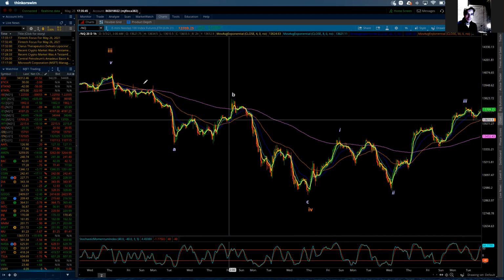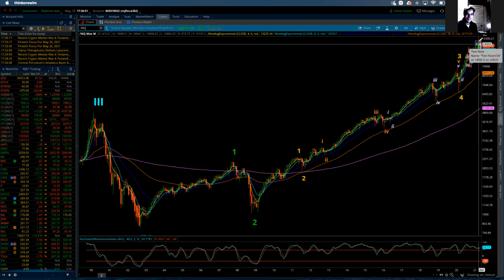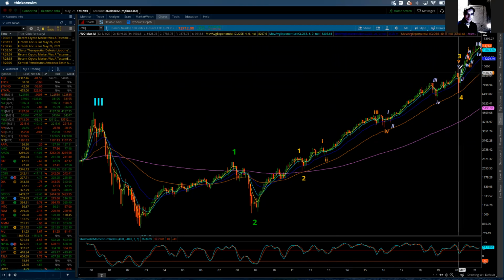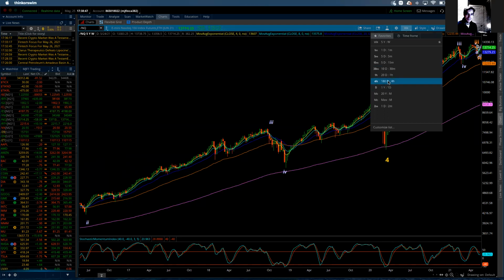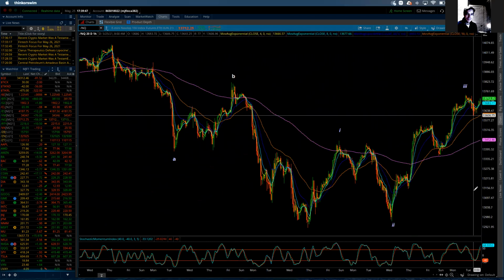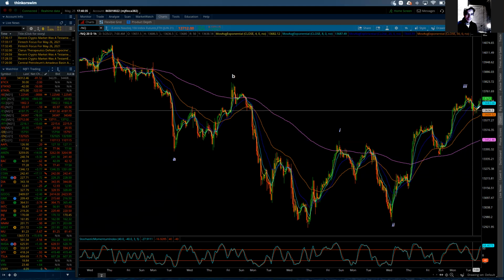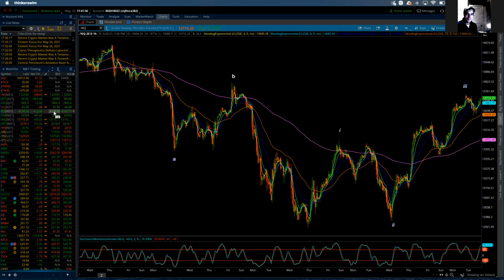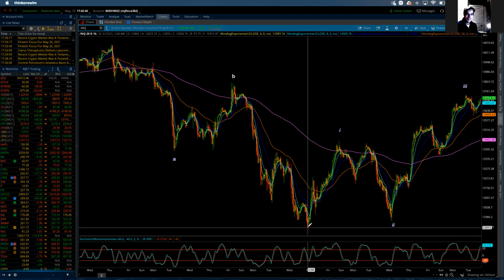Elliott Wave Update - NQ - May 25, 2021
Tuesday's trade was profitable in terms of trading, but not adding much to the preferred count. However, it did give me the opportunity to review my Elliott count starting on the monthly chart. Today I changed the degree levels starting on the monthly chart. By doing so it changed the degree levels all the way up to the current hourly count. Let me know what you think. The markets remain well supported with a fairly strong bias to the upside. Which could be resolved with an additional move to the next resistance zone at 13800 to 13850. Downside pressure is being absorbed above 13600 for now, The alternate count as presented today would suggest that the NQ is in the process of tracing out a minor wave 5 advance with the current sequence being wave 3. This suggests that new highs would be expected before the larger sequence is complete.